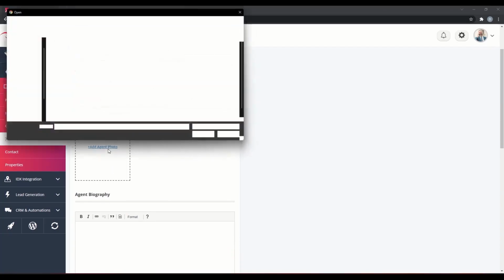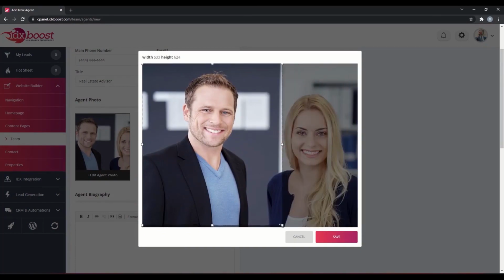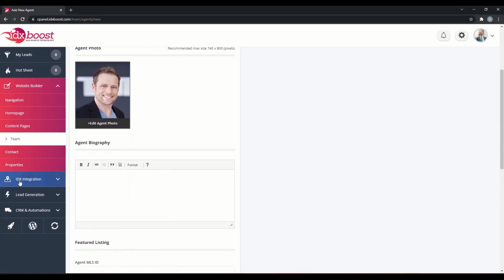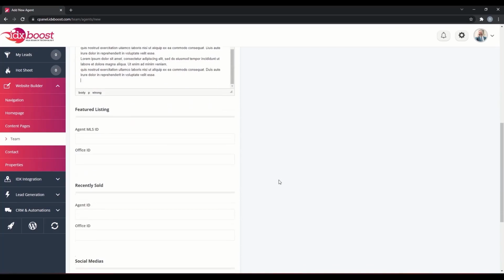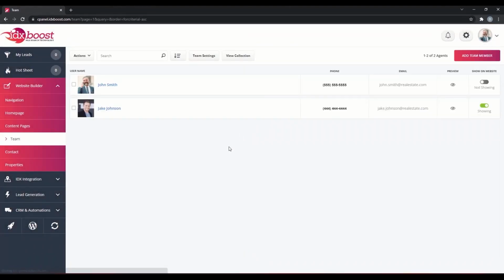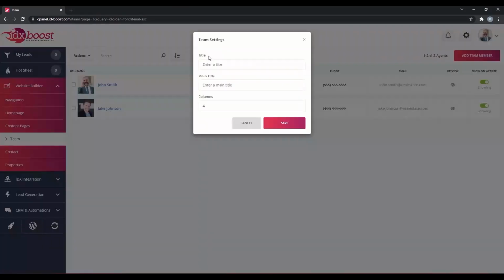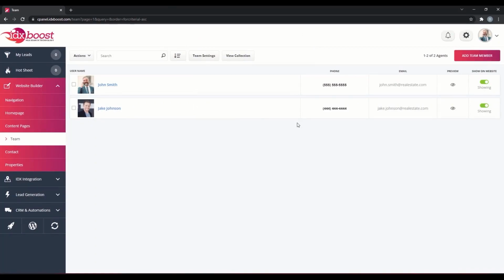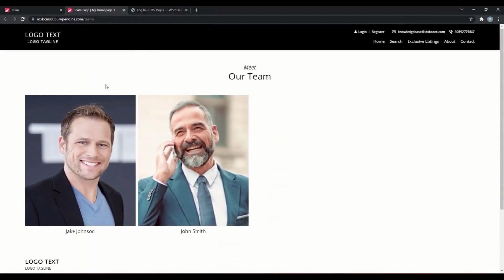How To Add a Real Estate Agent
This tutorial should help you to add a new real estate agent in your team page.

Launch your own powerful Real Estate WordPress website in just minutes. Created by industry leaders.

IDX Boost offers the most advanced and responsive MLS search tools available, plus user analytics and marketing automation.

Select one of our beautiful, responsive themes and see how easy it is to start marketing to the world. Everything you need is already built in and takes just minutes to customize. There are no setup fees or hidden costs — you pay the monthly IDX fee and that’s it!

Boost your leads. Sell more homes.

The sky’s the limit! Just click the launch button below and start selling more homes today!